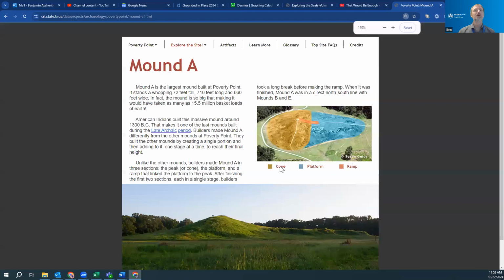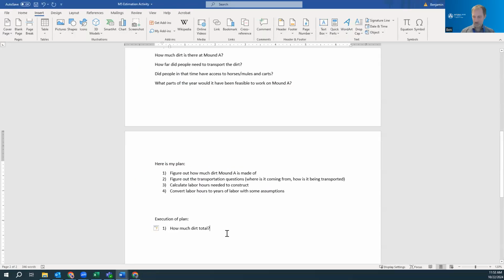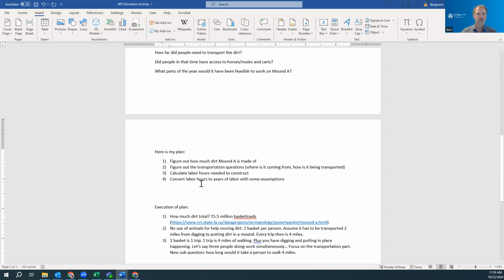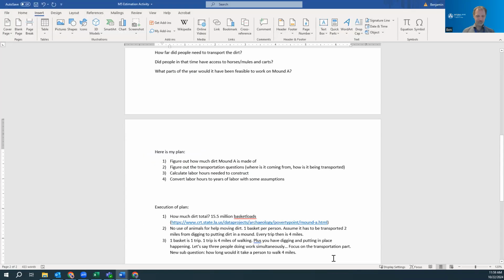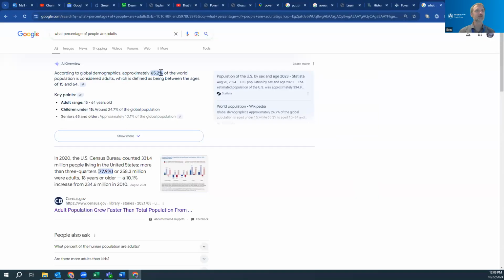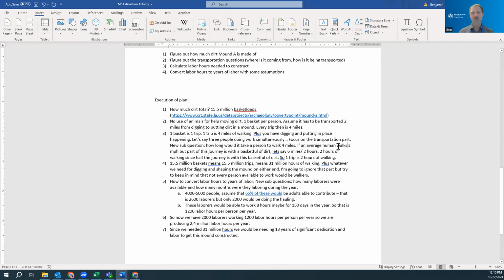Example of Estimation Problem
This type of problem is one where you are trying to work through something fairly complicated to get to an end result. Good questions can be tough to come up with. Some ideas I brainstormed are:
How many potholes are there in Chicago?
How many people ride my train on a weekday?
How long would it take me to walk from here to Los Angeles?
How many words does the average teacher say out loud in one day?
In this video I walk through estimating how many years it would take for the people who lived in Poverty Point to build mound A.